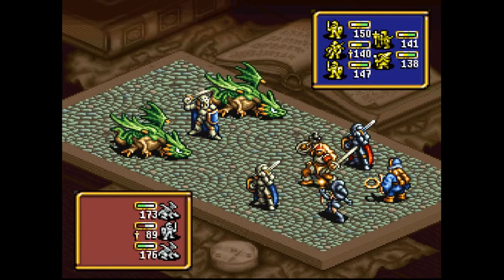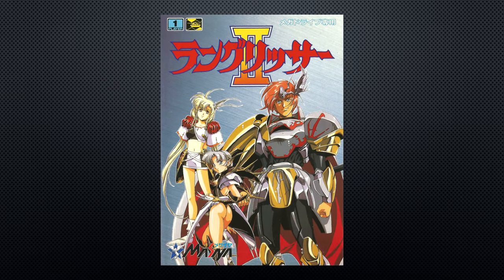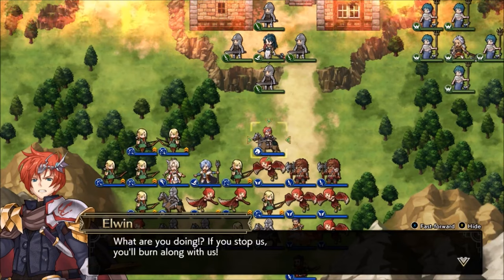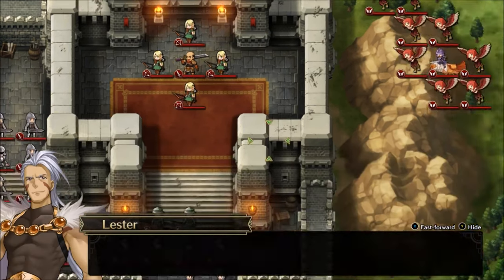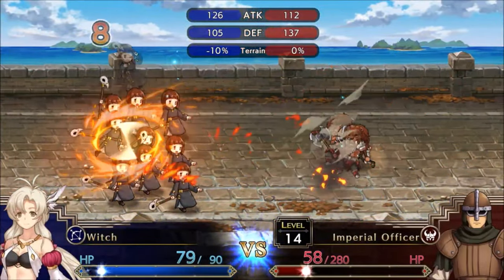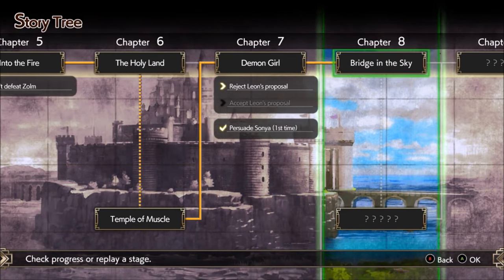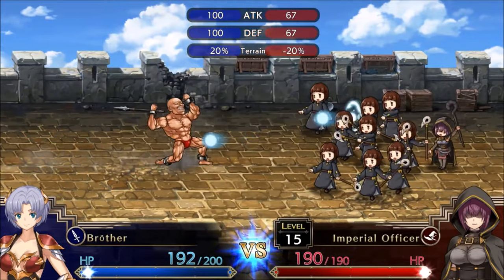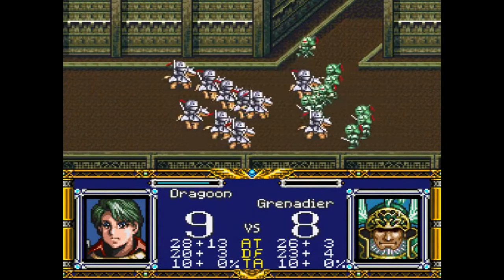Langrisser II (Der Langrisser) - This Tactical RPG is Criminally Overlooked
My review of Langrisser II (Der Langrisser) for SNES, Steam, PlayStation 4, and Switch. New to the channel?

Other great gear:
Best gaming chair for value